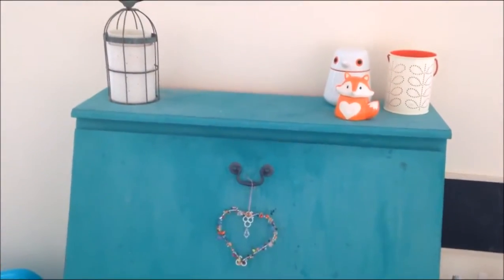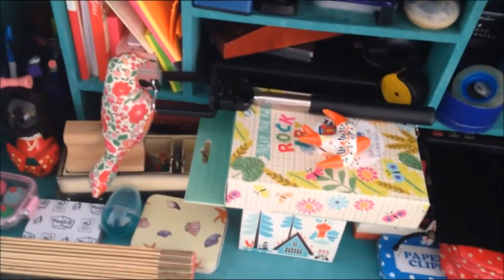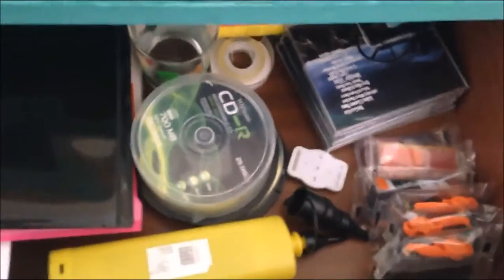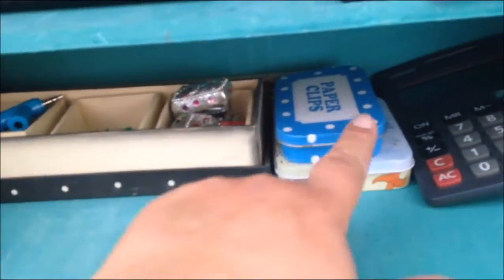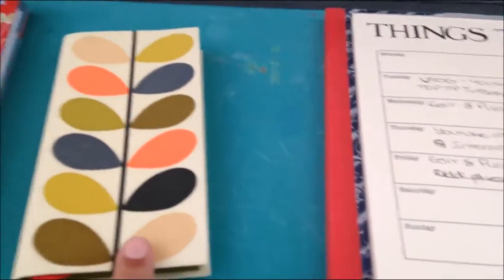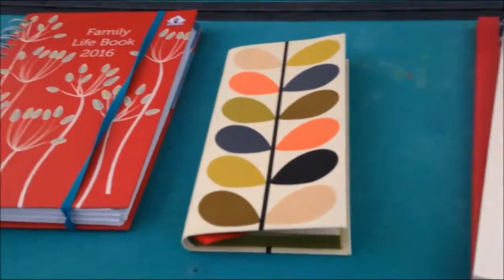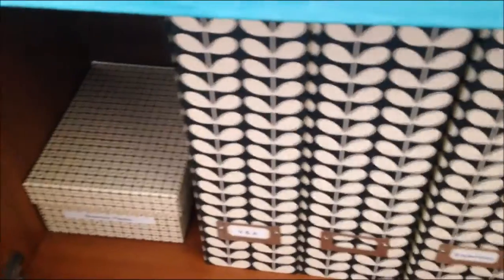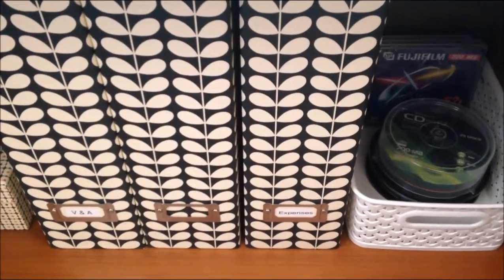Office space without an office - Organisation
I don't have an office in my home but I was desperate for a space where I could edit my videos as well as pay my bills, so I re-purposed a bureau which was a glorified storage area.

Liliana

This video is was made by Vanilla & Canela and any opinions are my own.